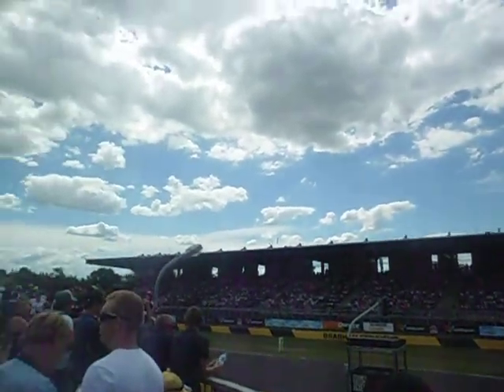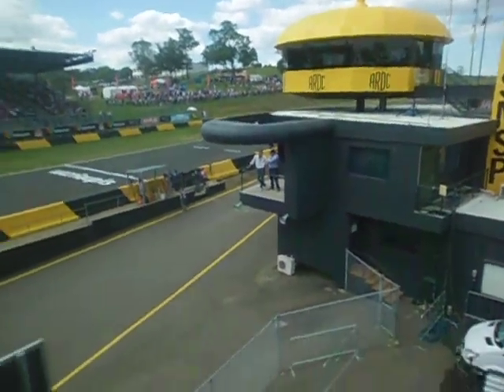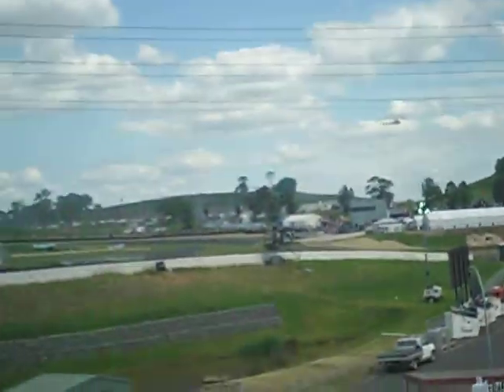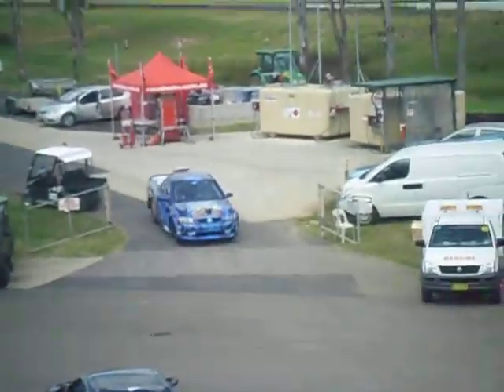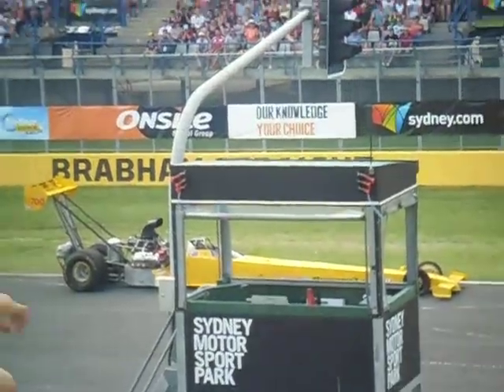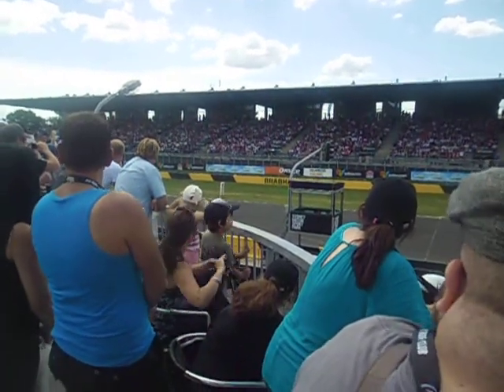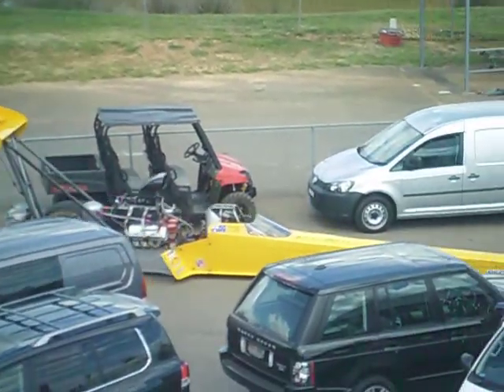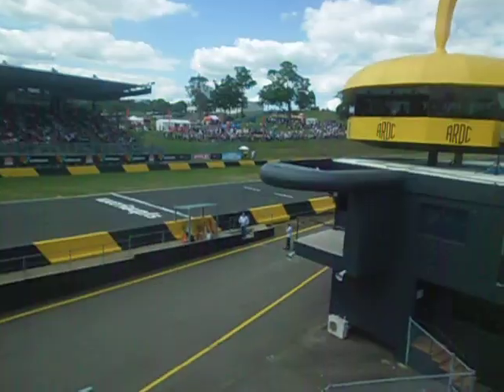Top Gear Drag Cars sydney motor sport park ( eastern creek )